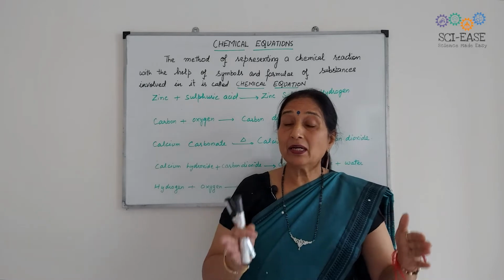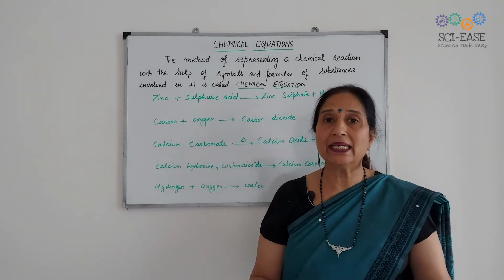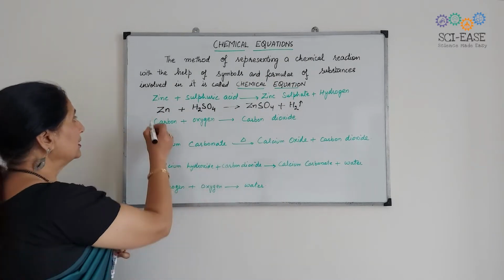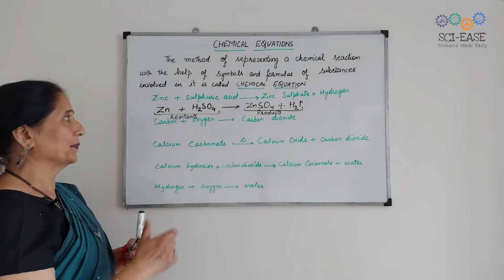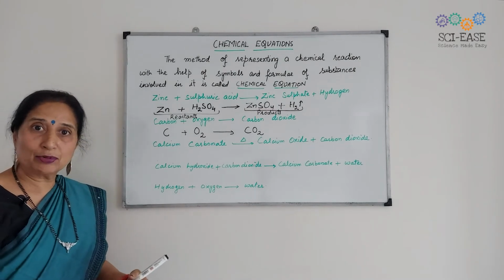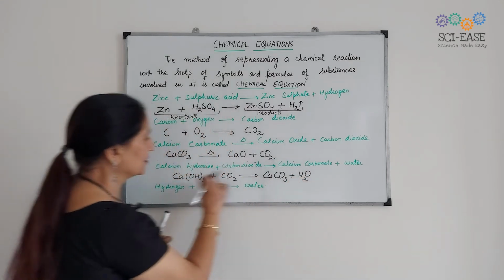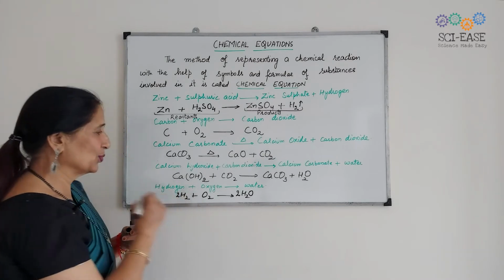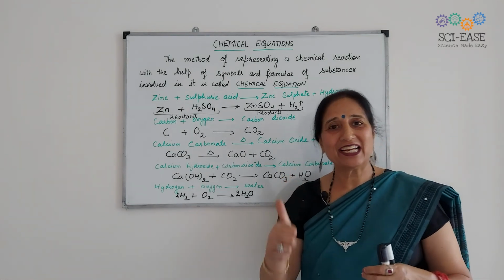Chemical Reactions & Equations | Chemistry | Chemical Equations (4/10)